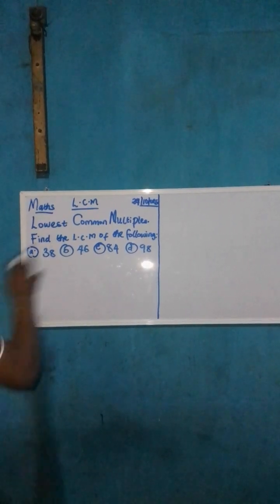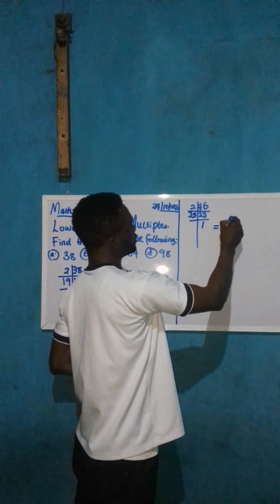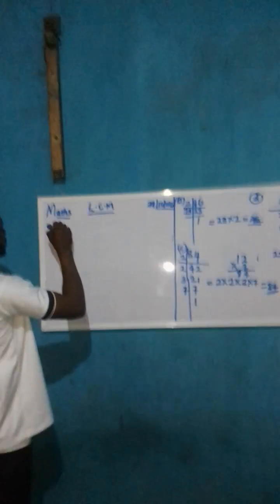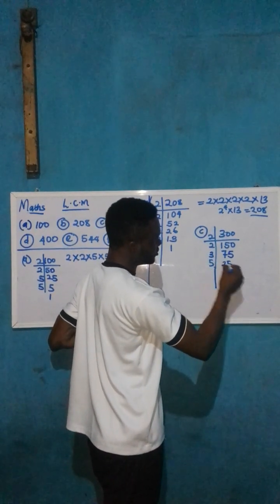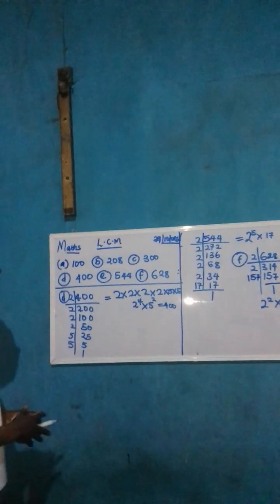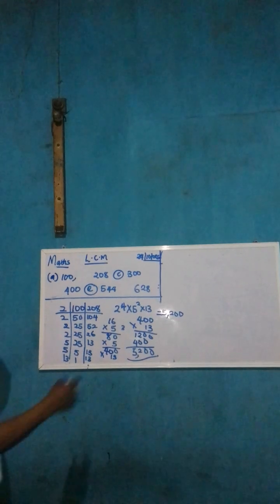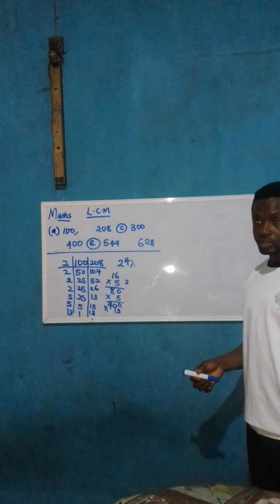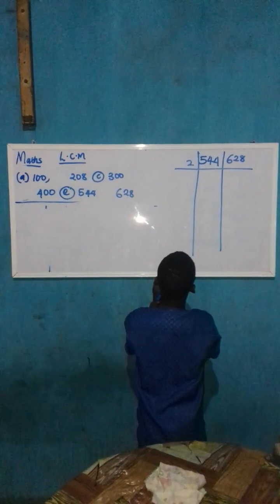L. C. M EXPLAINED